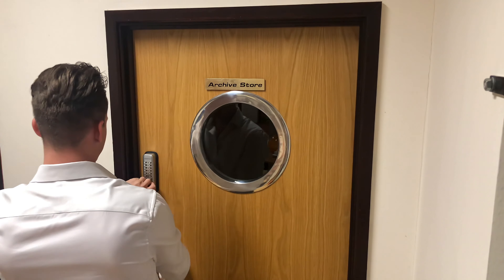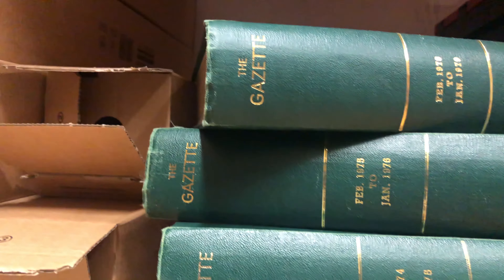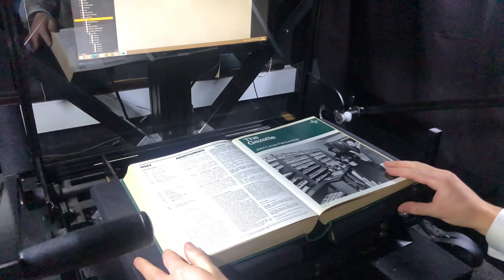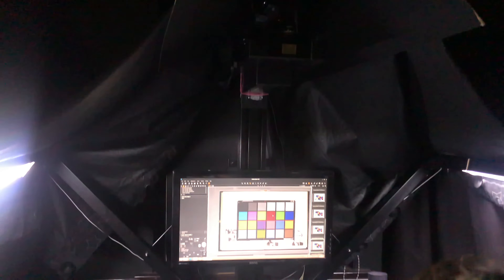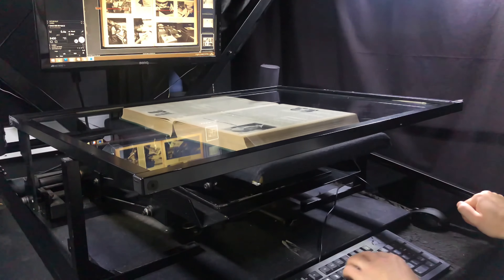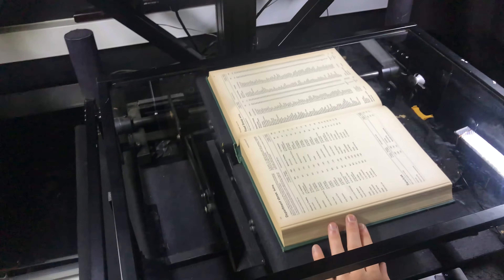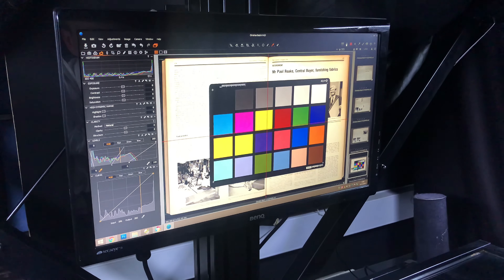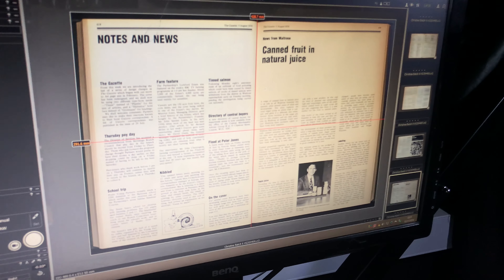Expert Book Scanning & Digitisation | TownsWebArchiving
TownsWeb Archiving’s digitisation technicians have a wealth of experience in book scanning and digitising bound volumes – including scanning burial registers, guard books, journals, diaries, magazines and newspapers.

We are able to scan and digitise old, very fragile, and rare books of practically any size (up to A0+) and convert them into digital formats such as TIFF and JPEG files, and full Adobe PDF ebooks.